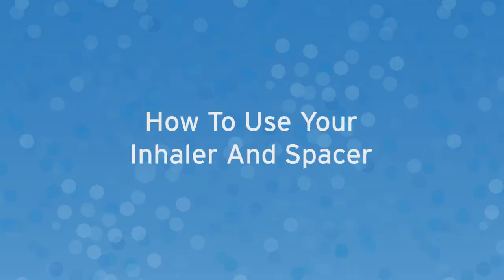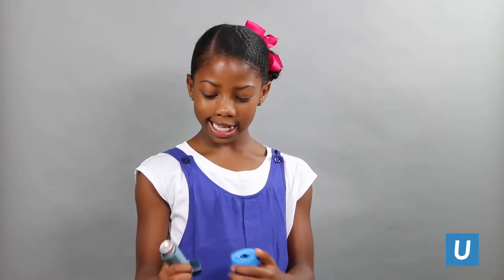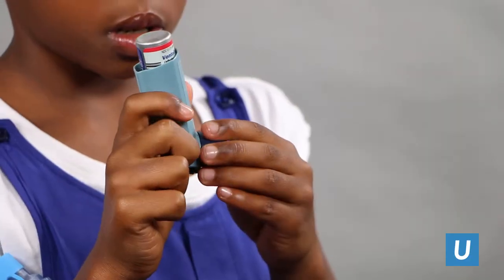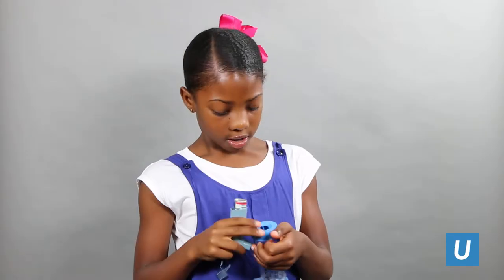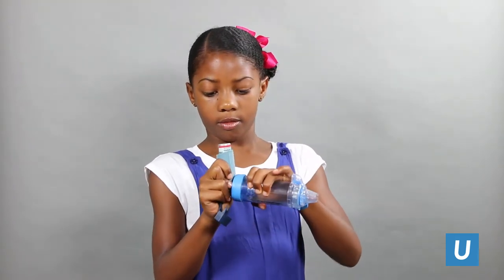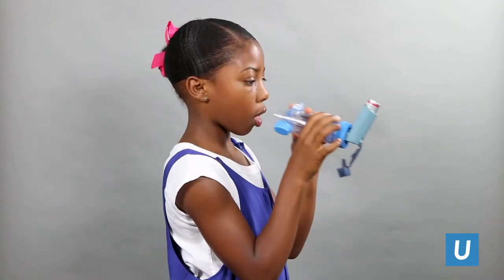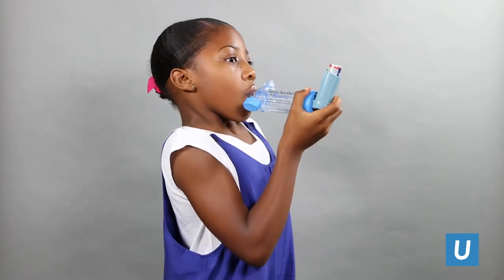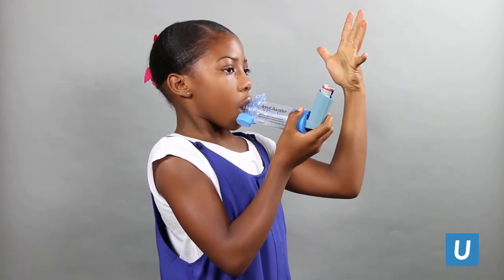How to use your inhaler or spacer? | UCLA Pediatric Pulmonology & Sleep Medicine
Here are some quick tips on how to use your inhaler or spacer.